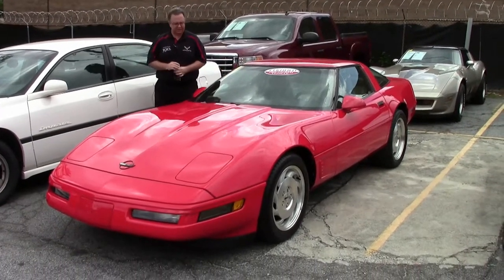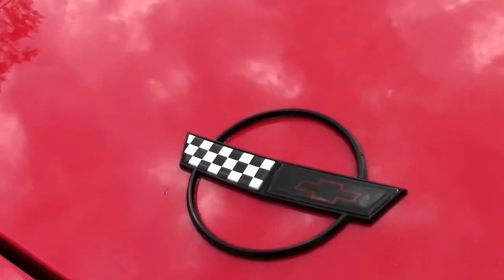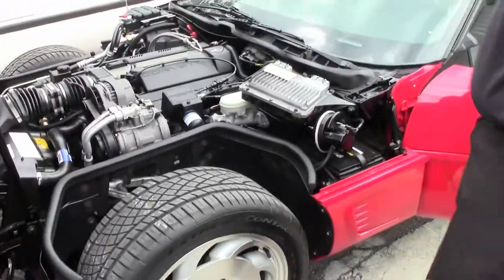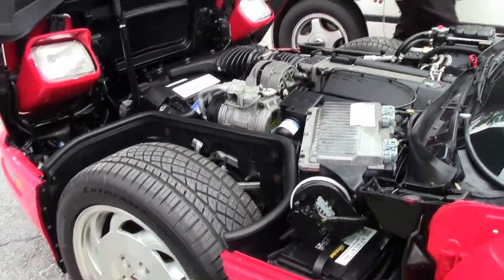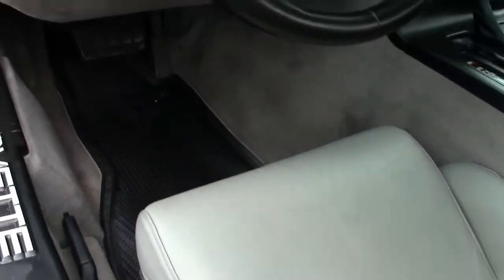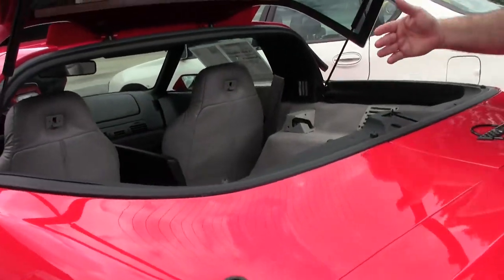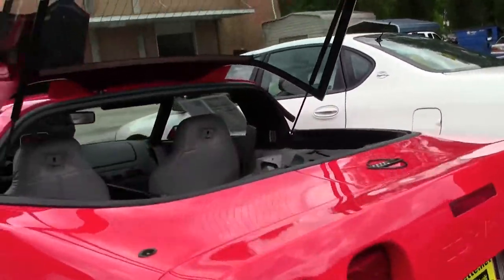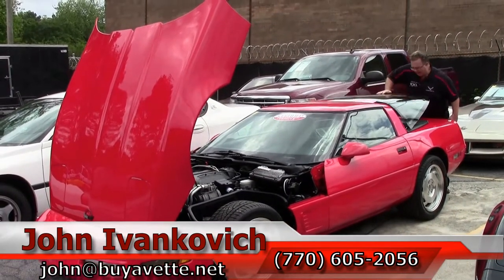1996 Corvette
1996 Corvette For Sale

Torch Red exterior, Light Gray interior. 305hp LT1 engine, automatic transmission, posi rear-end. Features include AM/FM/Cassette stereo, fog lamps, power windows, power steering, power locks, power windows, power brakes, power antenna, tilt, cruise control, ABS, traction control. Coming with a clean Carfax, this 1996 Corvette is in very nice condition, and shows just 46,749 miles. This car's paint is good-vg, with a great shine. .Window sweeps are vg, and weatherstripping for the doors and window seals is vg-exc. Rear hatch seal is BRAND NEW. Factory wheels are vg with a vg-exc clearcoat, and name brand tires show an average of 10/32nds tread depth remaining in the front, and an average of 7/32nds remaining in the rear. The interior of this 1996 Corvette shows vg-exc factory leather seats, steering wheel, and door panels, and a vg center console. Additions to this car include a Magnaflow catback performance exhaust, ashtray plaque, and Black sill plate covers with White "CORVETTE" script. This car has been fully serviced, and all instrument gauges, lights, turn signals, brakes, engine, transmission and rear-end are all in good operating condition. Please do not assume that this is an average condition Corvette, as Buyavette specializes in "hand-picked Corvettes" that are loaded with expensive factory options. All of our Certified Corvettes are way above average condition for the miles. In addition, they are all fully serviced. Consider that sellers rarely spend money getting full service before offering their car for sale. Dealers typically only wash the car before offering it for sale. We however adhere to strict quality control standards when purchasing, as well as inspections and service. All Certified Corvettes are fully serviced and ready to enjoy. C4s in this condition are getting to be very tough to find -- call us while we have this one! 47K Miles.